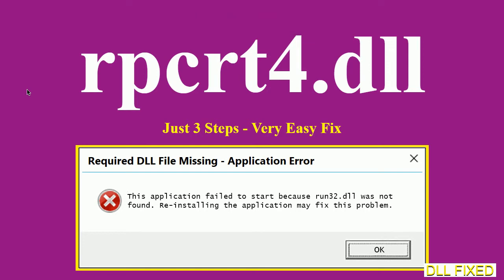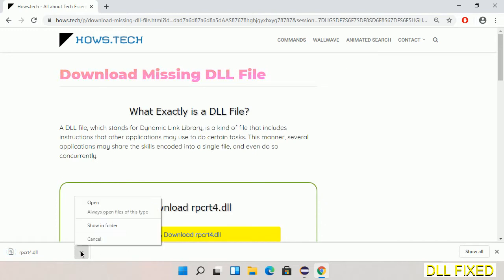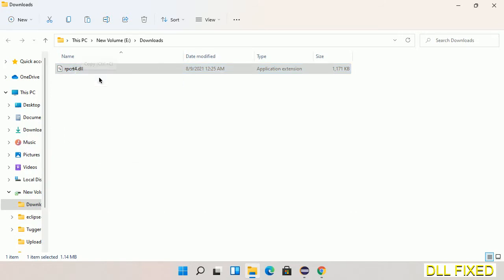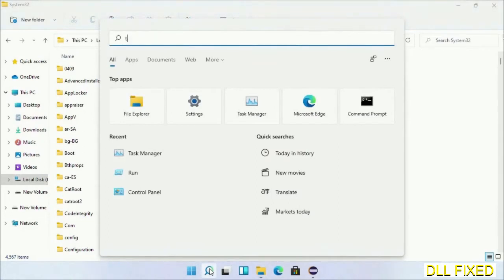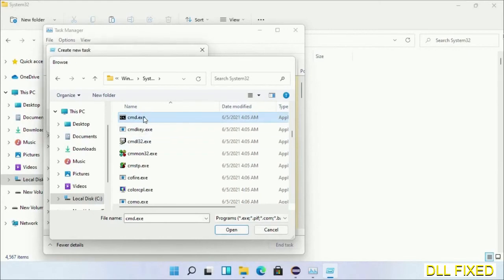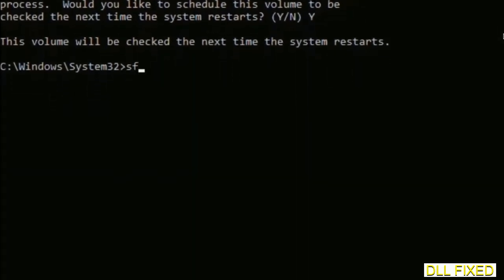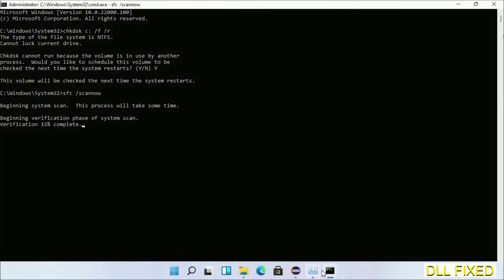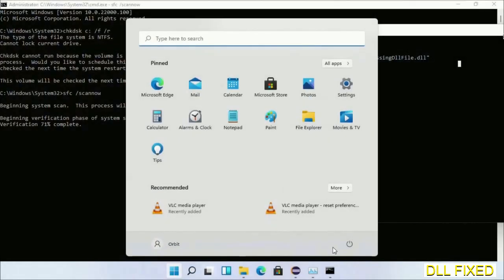rpcrt4.dll missing in Windows 11 | How to Download & Fix Missing DLL File Error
This video will help you to fix rpcrt4.dll not found error. You will be able to run your application program. We will fix this missing dll problem in 3 steps.

1. Operating System with 32 bit / 64 bit
2. Computer Model or Manufacturer
3. Program you are trying to open.

the program can't start because rpcrt4.dll is missing from your computer
the program can't start because rpcrt4.dll is missing windows 11
the program can't start because rpcrt4.dll is missing windows 10
the program can not start because rpcrt4.dll is missing windows 11